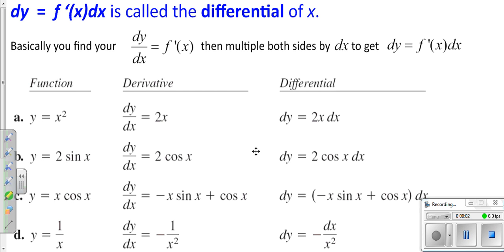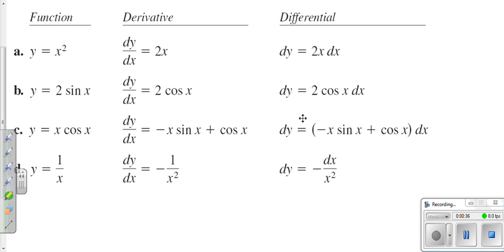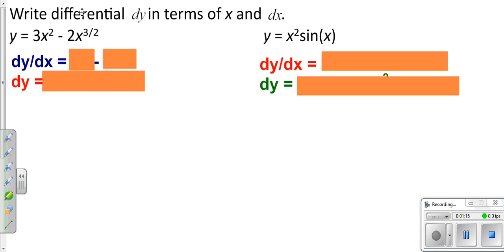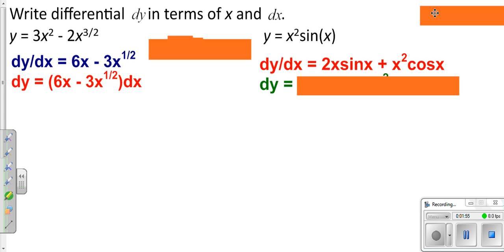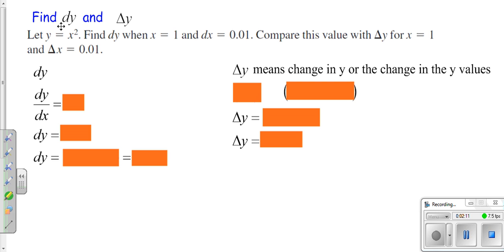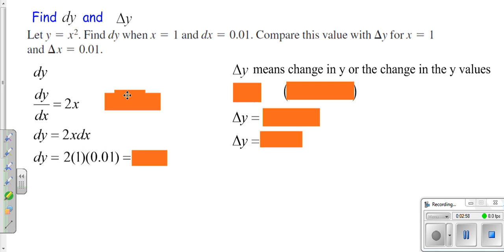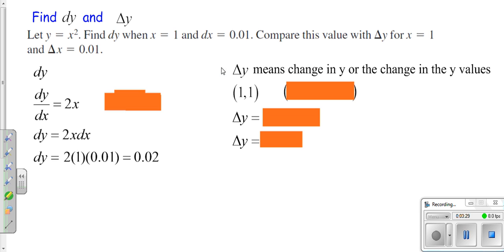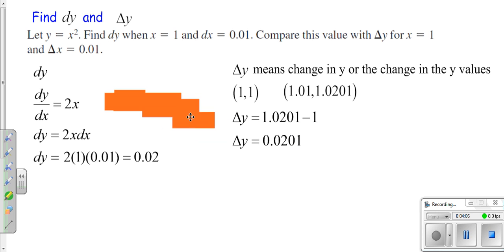Calculus 1 section 3 9 differentials